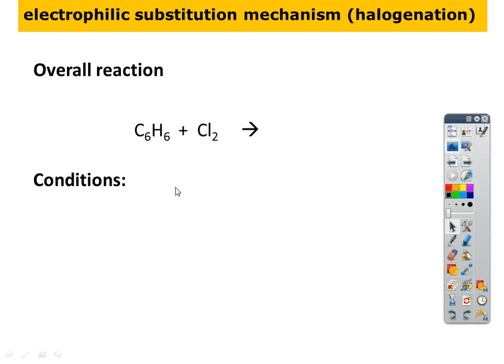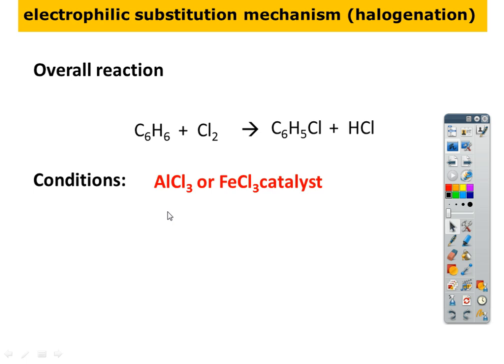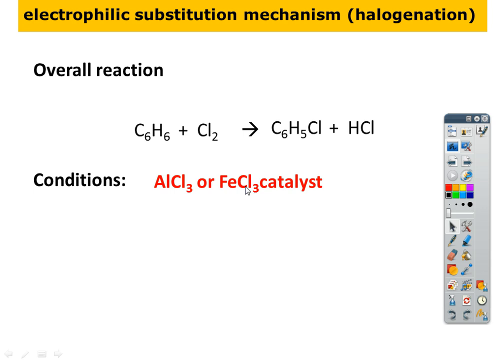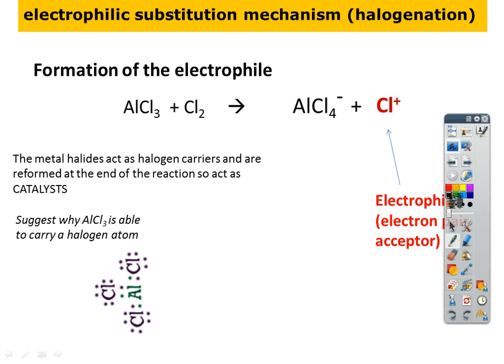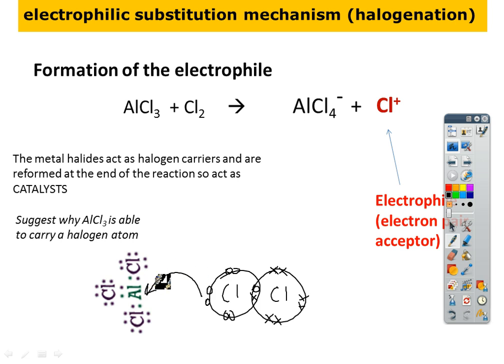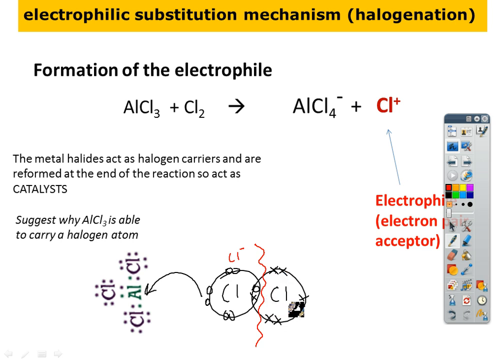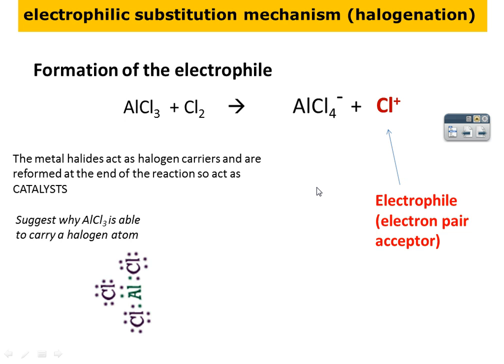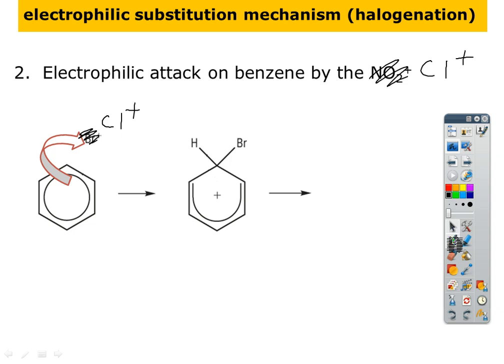Screencast by Donkin from Screenr.com